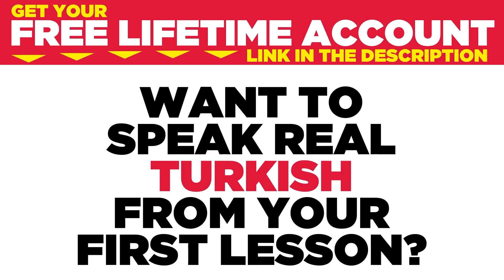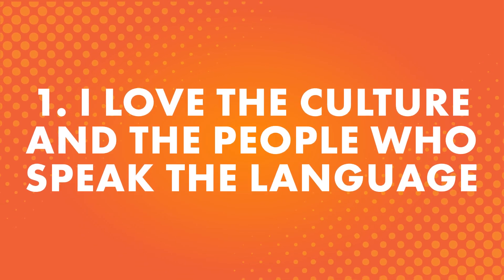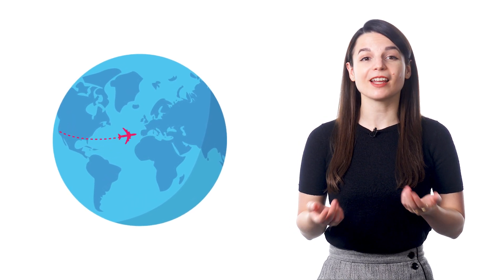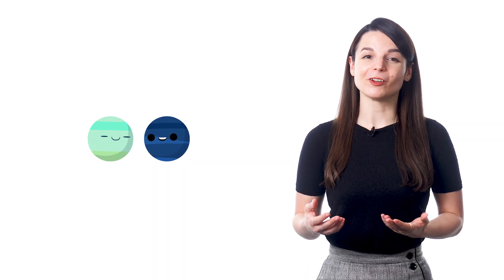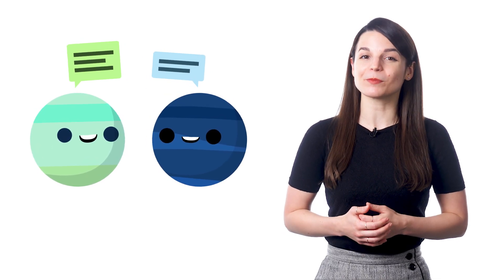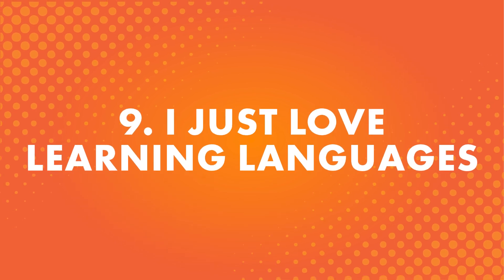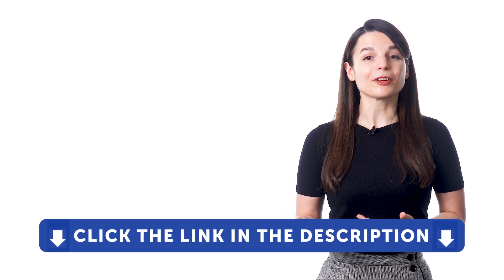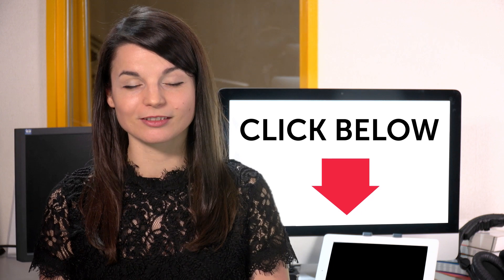What's Your #1 Reason for Learning Turkish?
← If you’re studying Turkish, chances are you’re looking to become fluent and conversational as fast as possible, right? Well then, look no further! Here is your fast track to fluency!
 ↓ More Details ↓

Step 3: Start speaking Turkish with the best online resources

In this video you will discover The 7 Easiest Ways to Learn Turkish in 5 to 10 Minutes a Day.

Yes, even beginners can quickly learn conversational Turkish well enough to carry on real conversations with native speakers. Of course, beginners won’t be able to carry a conversation the same way they could in their native language. But, thanks to these learning tips and advice you will soon be able to speak and interact with real native speakers!

TurkishClass101 is the best place to get started with the Turkish language as you will get on your way to Turkish fluency fast. We provide you with everything you need to maser the language.